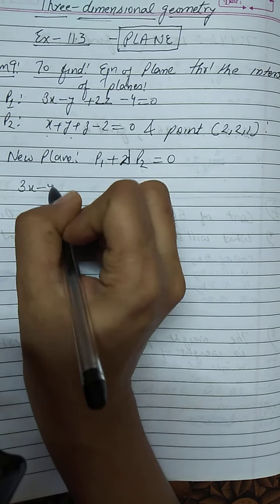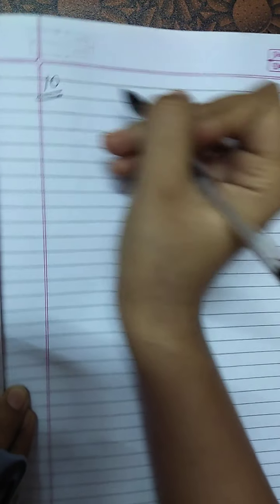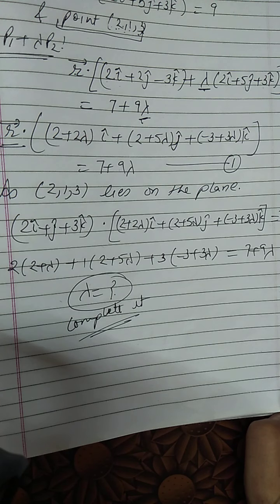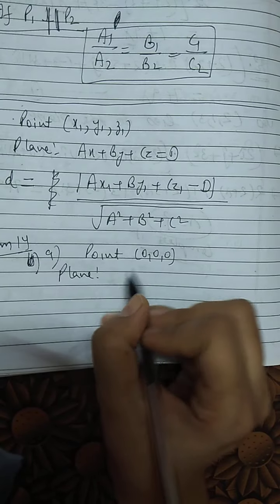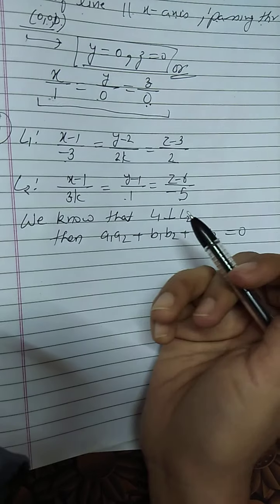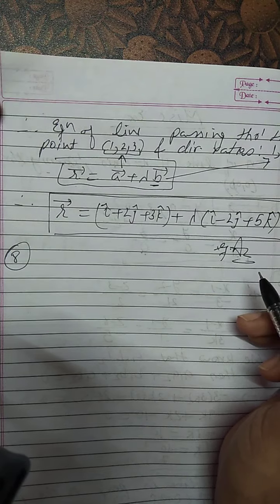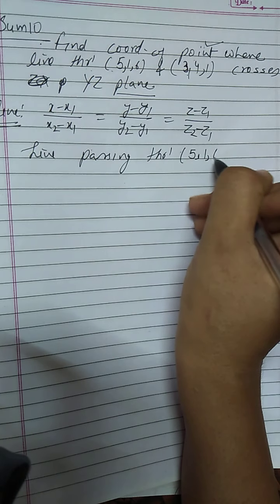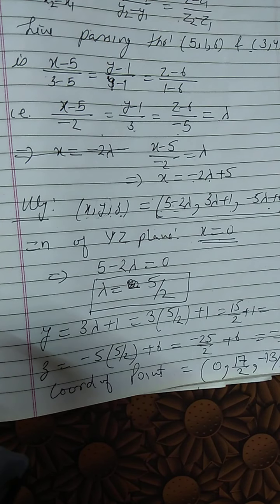Three dimensional geometry class 12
Exercise 11.3 and Misc exercise.